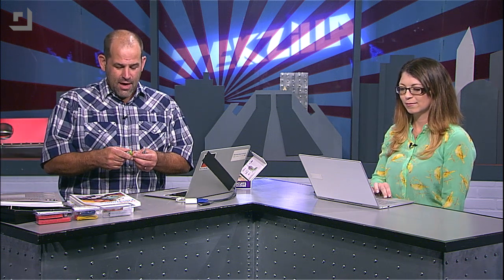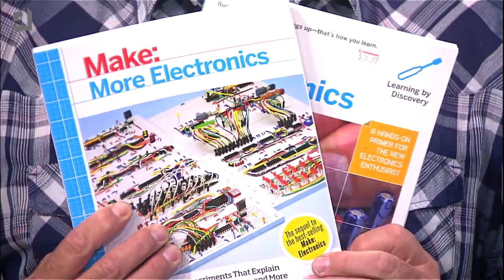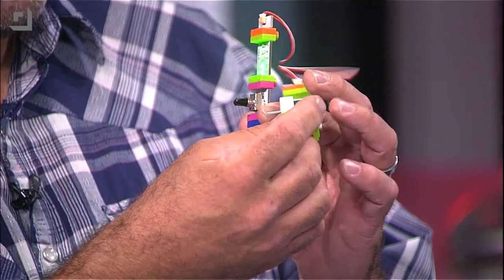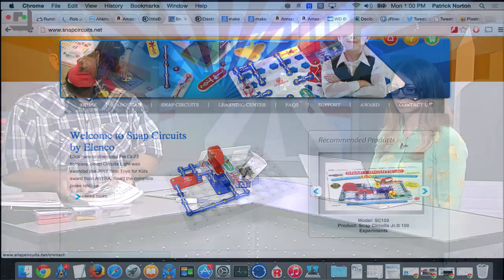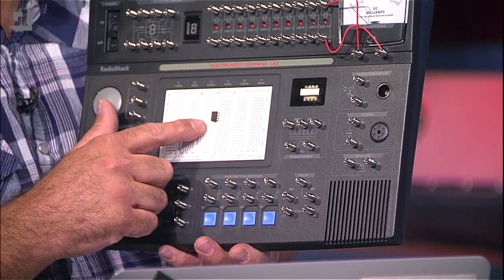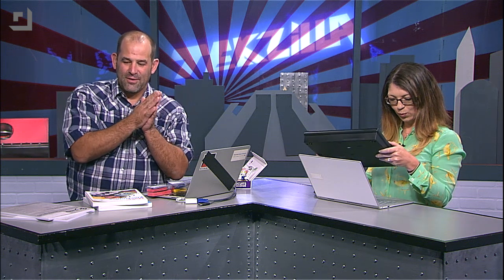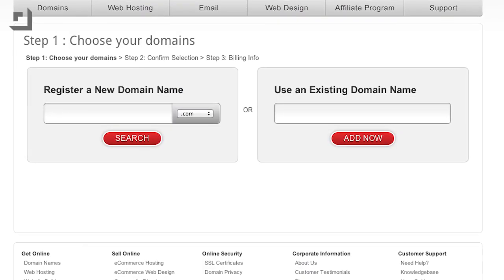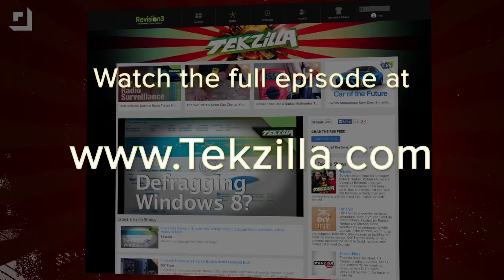Learn Basic Electronics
I think I managed to erase the original question, but one of y'all recently asked, "How do I learn electronics." As in circuits, making 'em, and understanding how they work. We talk up our favorites, (most of which you can find at your local RadioShack) from great books like Make: Electronics (we reference it all the time on DIYtryin, to no-soldering kid friendly kits like LittleBits, Snap Circuits, and the ever awesome, RadioShack Electronics Learning Lab Kit